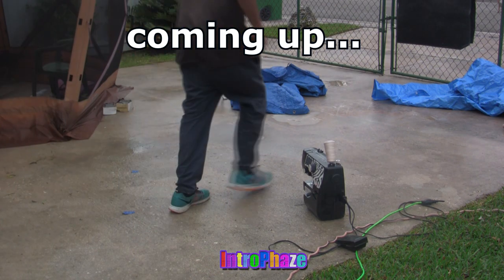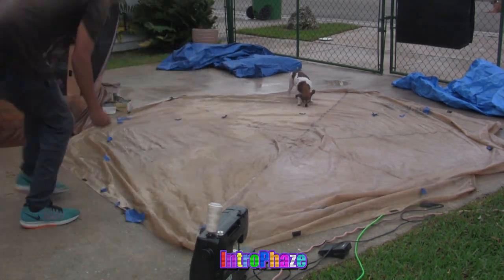22 EP - waterproof popup tent -introphaze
how to waterproof tents especially popup tents which are water resistant but not waterproof.

😀i reply to comments when i can😀